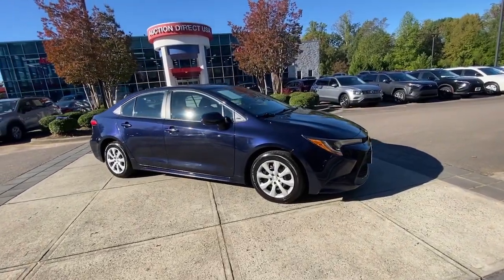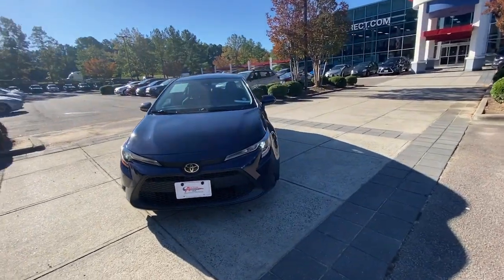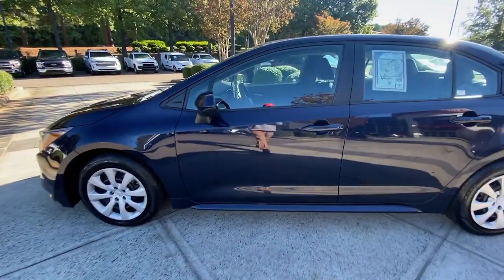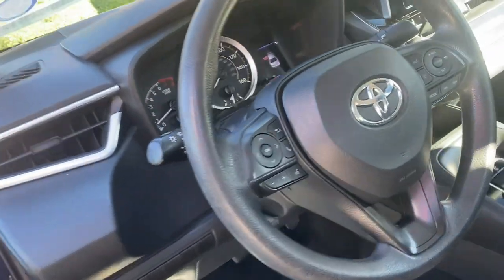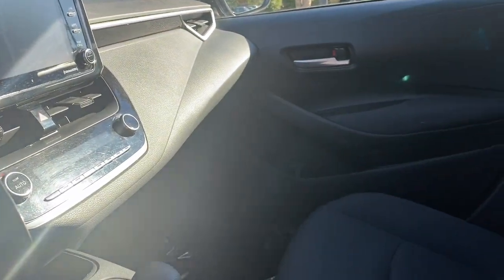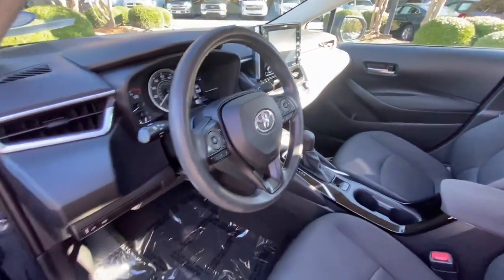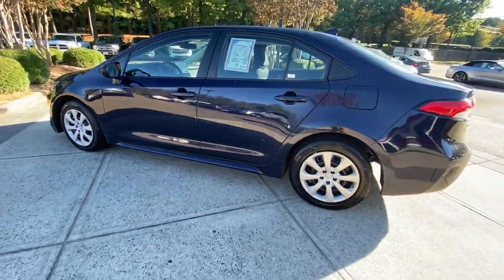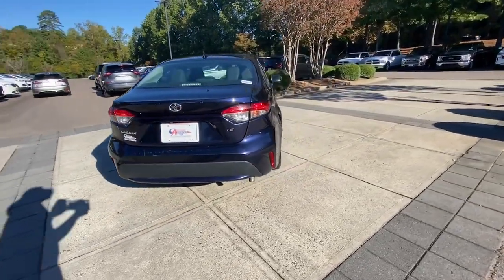2021 Toyota Corolla Raleigh, Durham, Apex, Holly Springs, Wake Forest, NC GA47886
Blue Used 2021 Toyota Corolla LE available in Raleigh, North Carolina at Auction Direct USA Raleigh. Servicing the Durham, Apex, Holly Springs, Wake Forest, NC area.

Auction Direct USA Raleigh is proud to present you with another True Market Priced Pre-Owned Vehicle. This 2021 Toyota Corolla LE is loaded with the following Factory Options: 4-Wheel Disc Brakes 6 Speakers ABS brakes Air Conditioning AM/FM radio: SiriusXM Apple CarPlay/Android Auto Auto High-beam Headlights Automatic temperature control Brake assist Bumpers: body-color Delay-off headlights Driver door bin Driver vanity mirror Dual front impact airbags Dual front side impact airbags Electronic Stability Control Emergency communication system: Safety Connect with 1-year trial Exterior Parking Camera Rear Four wheel independent suspension Front anti-roll bar Front Bucket Seats Front Center Armrest Front reading lights Fully automatic headlights Illuminated entry Knee airbag Low tire pressure warning Occupant sensing airbag Outside temperature display Overhead airbag Panic alarm Passenger door bin Passenger vanity mirror Power door mirrors Power steering Power windows Premium Fabric Seat Trim Radio data system Radio: Audio Rear anti-roll bar Rear seat center armrest Rear side impact airbag Rear window defroster Remote keyless entry Security system Speed control Split folding rear seat Steering wheel mounted audio controls Tachometer Telescoping steering wheel Tilt steering wheel Traction control Trip computer Variably intermittent wipers and Wheels: 16 Wide Vent Steel!!Auction Direct USA-Used Vehicle Superstores with locations in Rochester NY and Raleigh NC and serving customers nationwide through our Online Express Stores is on a mission to redefine the used vehicle retail market emphasizing the finest used cars in Raleigh NC and Rochester NY. Recognizing the challenges of buying an used vehicle we pioneered a no-haggle one-price Best In-Market pricing policy offering transparent and competitive prices that truly represent a vehicles value. We were among the first in Raleigh and Rochester to introduce a 5-Day Return or Replace guarantee reflecting our unwavering commitment to customer satisfaction. Our user-friendly website enables convenient online browsing test drives and financing while our dedication to open communication ensures every customer receives the respect and attention they deserve regardless of their budget or credit history. At Auction Direct USA we prioritize the customer delivering a revolutionary and customer-centric used car buying experience built on trust and open communication. Our expansive selection transparent pricing model and commitment to empowering customers make us an unique destination for all automotive needs.